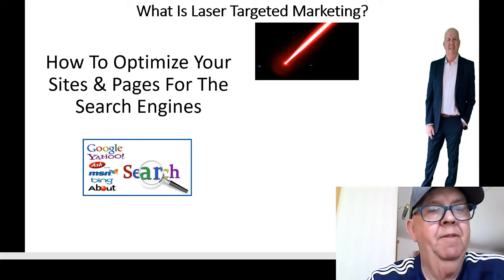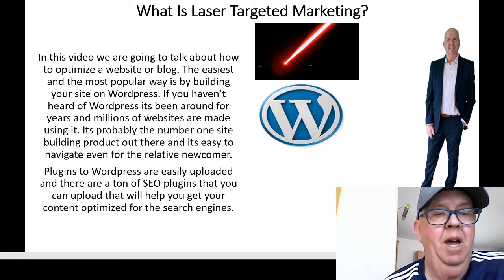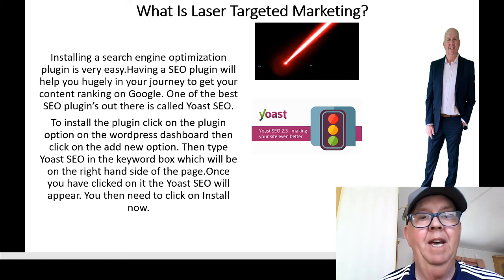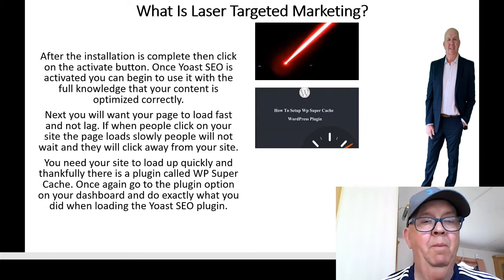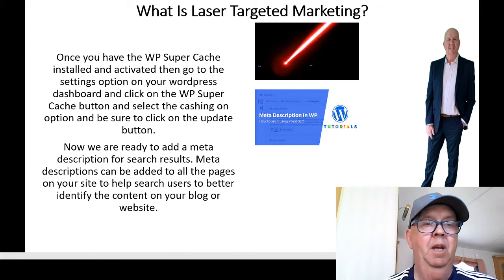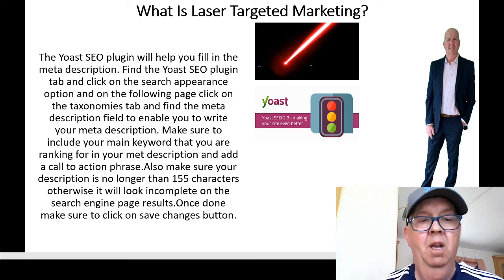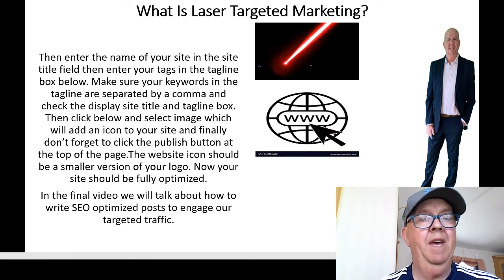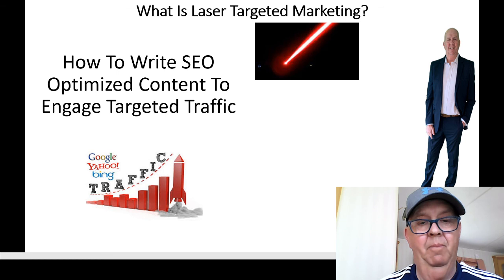Video 3 how to optimize your websites & blogs for the search engines and laser targeting marketing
to access your 100% FREE Affiliate Marketing High Ticket Training that teaches you how I find the best products and how to promote them as an Affiliate so you can go on and earn High Ticket Commissions! "Follow The Exact Same Steps That Have Allowed Me To Quit My 9-5 Job In 30 Days !
In this video we will go through the process of how to optimize your website or blog for the search engines to enable laser targeting marketing.